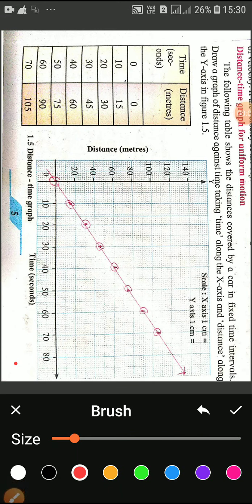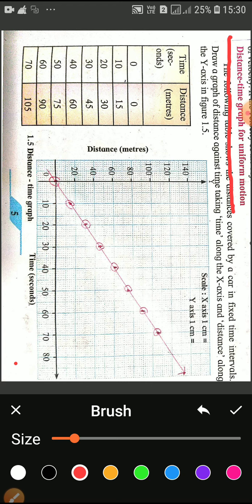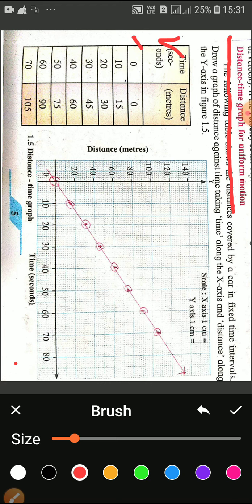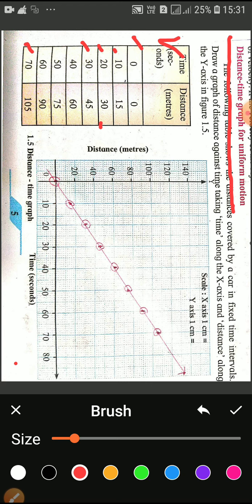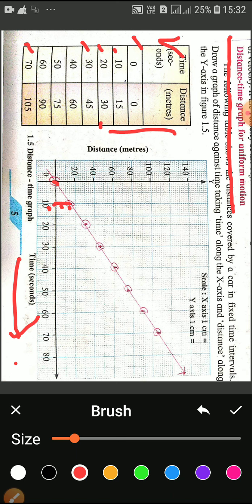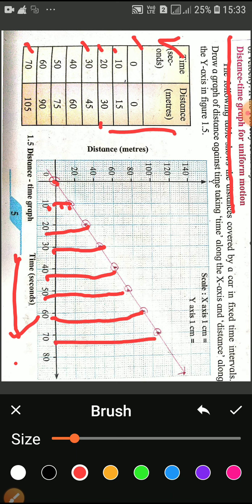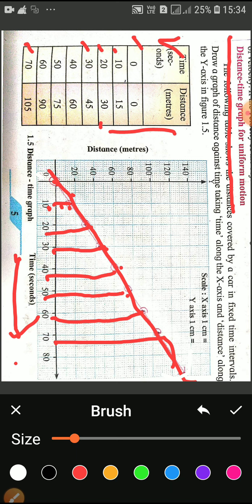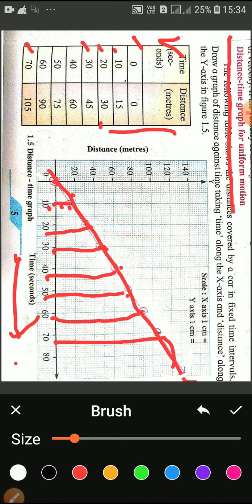9 CHA 1